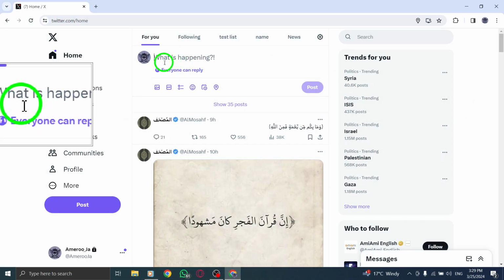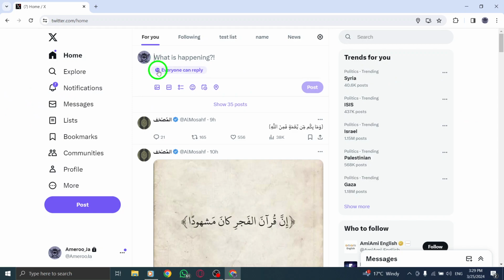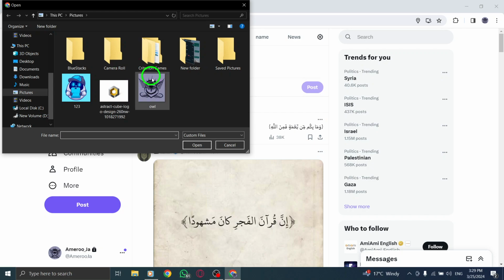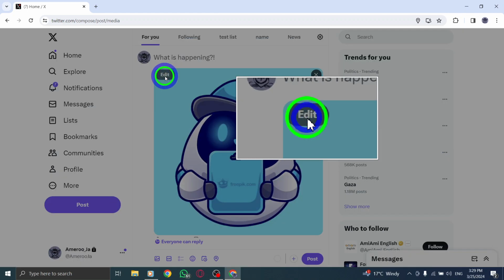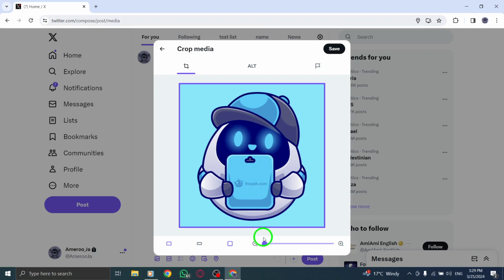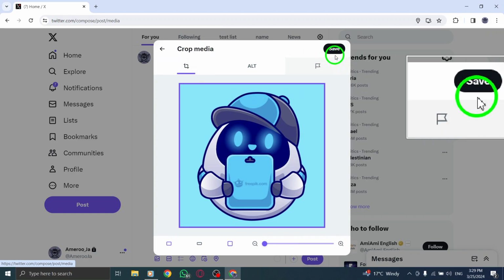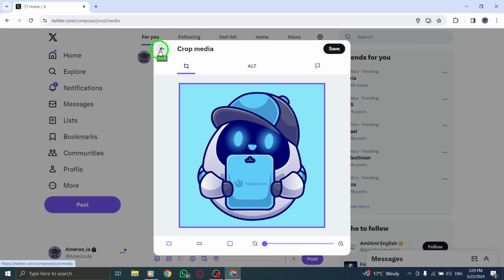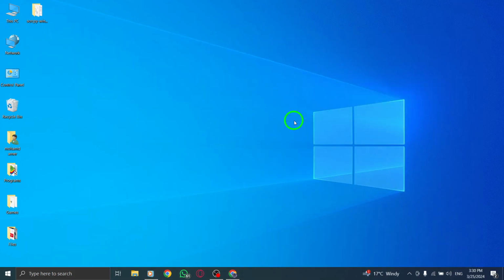How To Edit Photos Before Composing On X (Twitter) On PC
Learn how to enhance your Twitter posts by editing photos before composing them on your PC. Follow these step-by-step instructions to customize your images for your tweets:

1. Begin composing a tweet as usual.
2. Attach an image to your tweet from the image icon.
3. Once you see the image preview, click "Edit," which is on the photo.
4. Edit the photo.
5. Click "Save" in the upper-right corner.
6. Click “tweet”.

Elevate your Twitter presence by incorporating visually appealing and customized photos into your tweets. Watch the tutorial to discover how to edit photos before composing on Twitter and engage your audience with captivating images. Optimize your Twitter posts with edited photos and create impactful tweets that stand out.